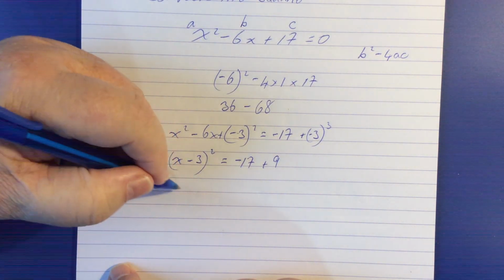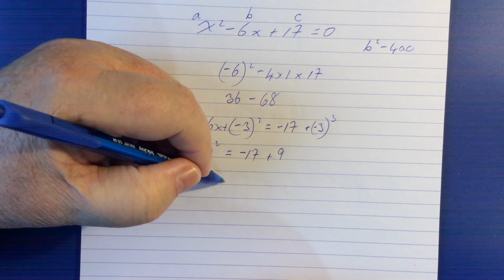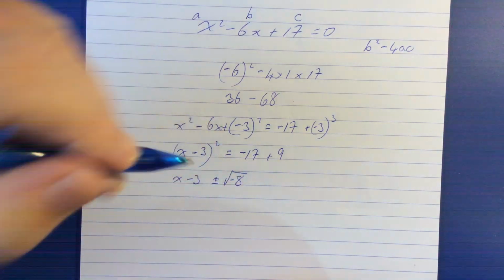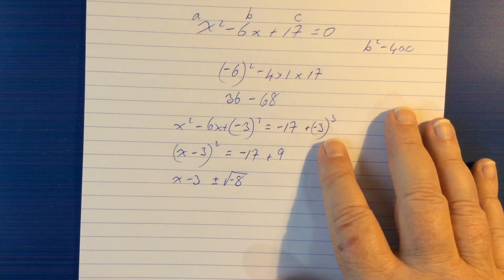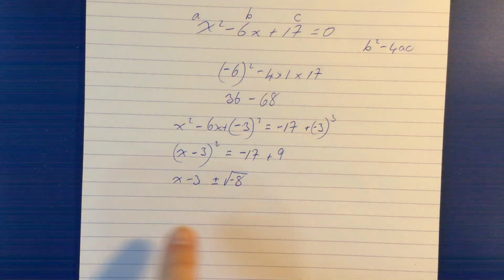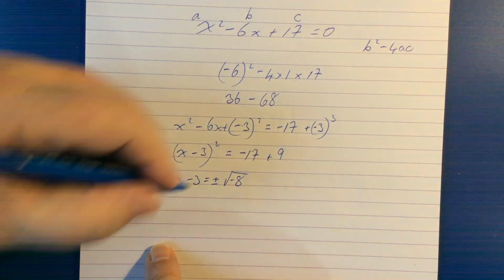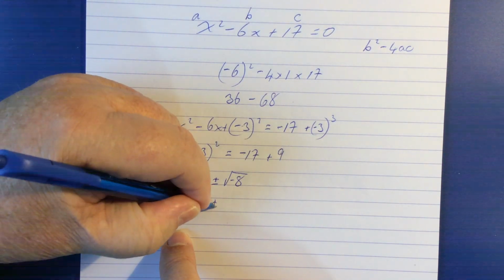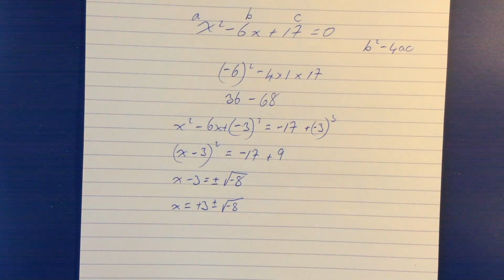Complete the square